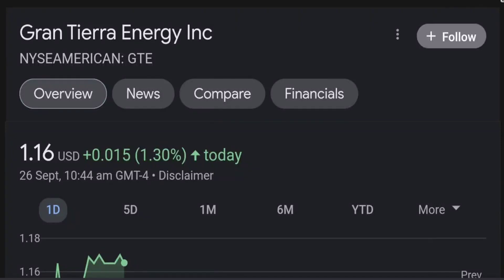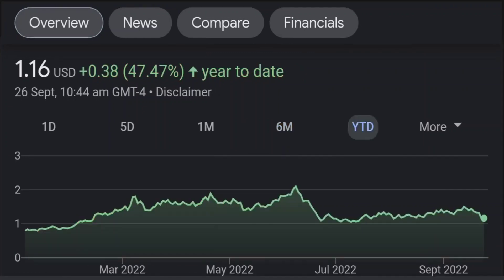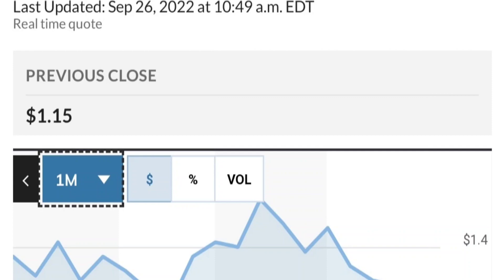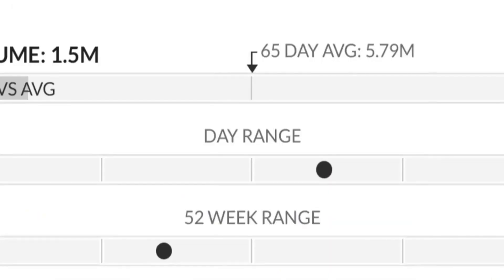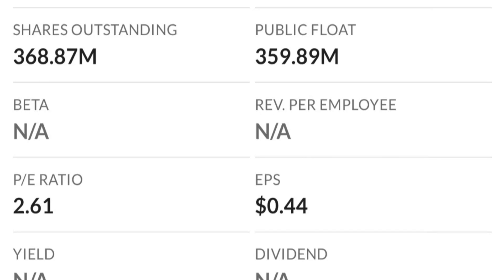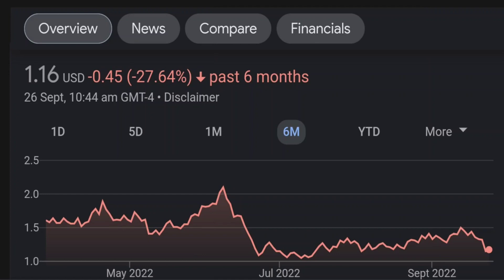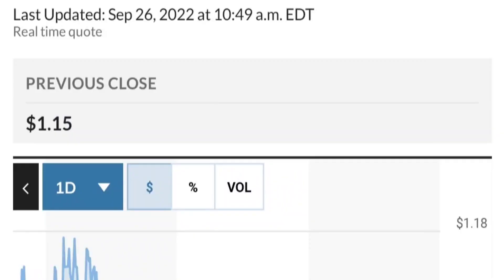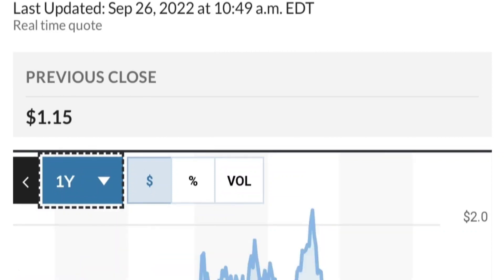GTE Stock Gran Tierra Energy Inc Chart Analysis & Price Prediction